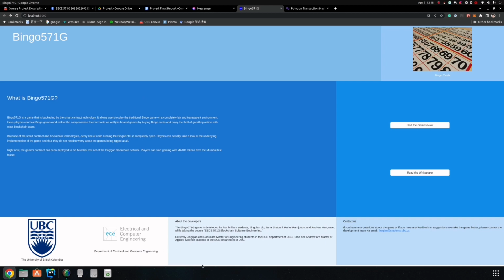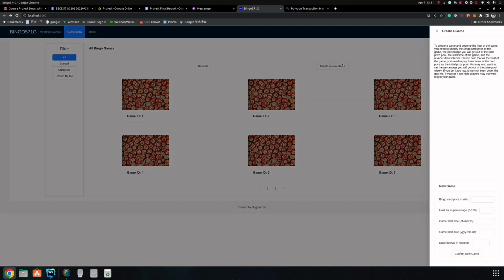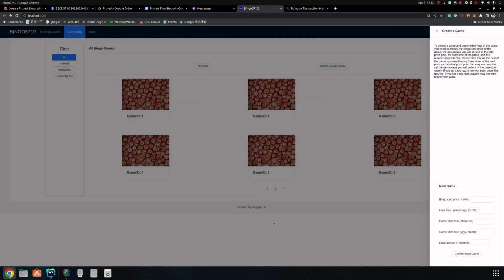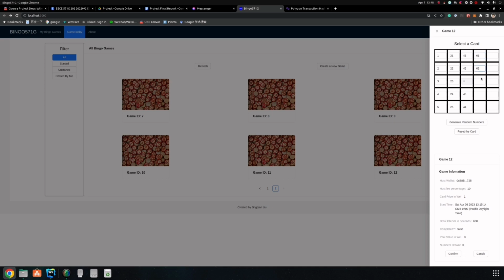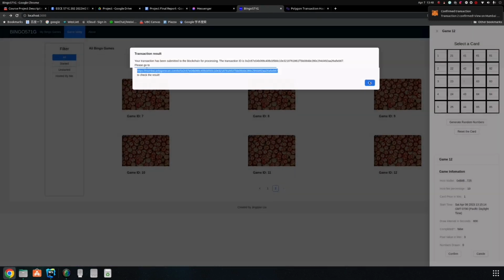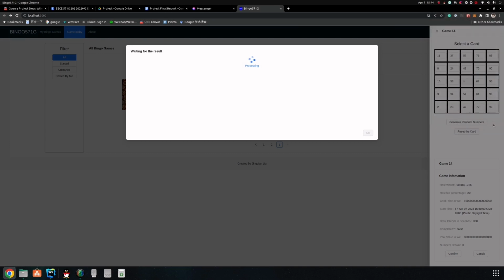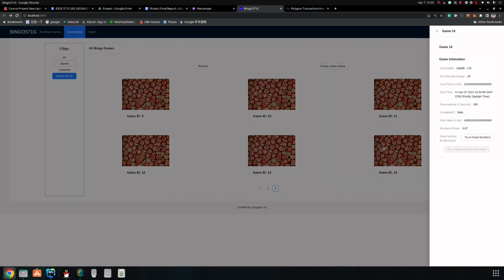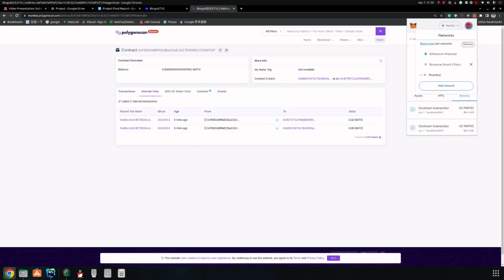EECE571G Project Presentation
Authored by Jingqian Liu, Andrew Musgrave, Rahul Ramjuttun, and Taha Shabani Mirzaei, this video presents the course project we made for EECE 571G.